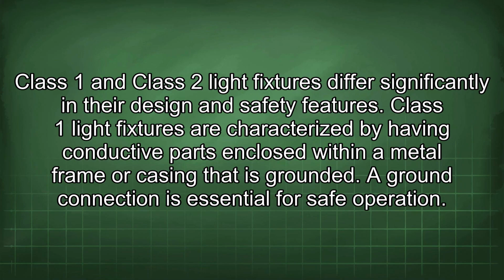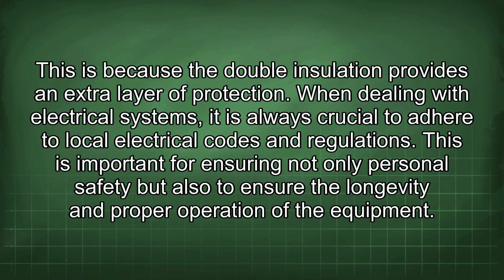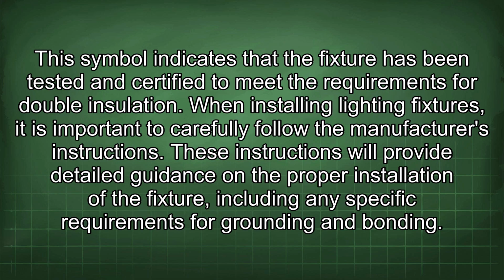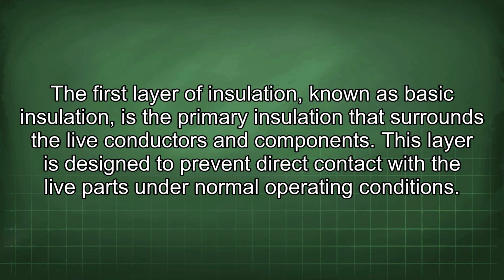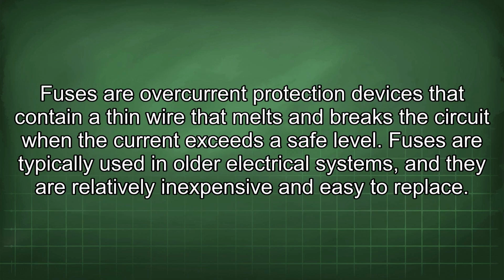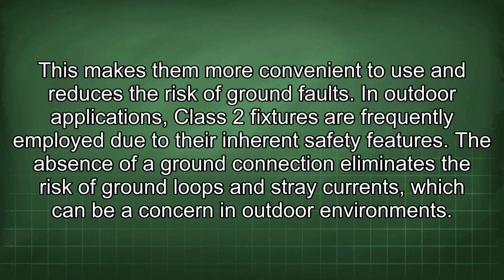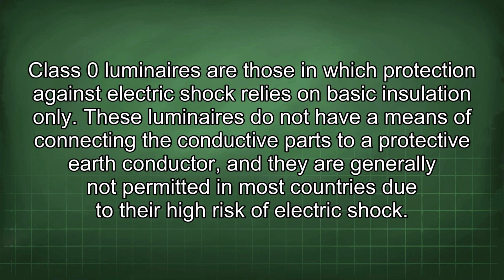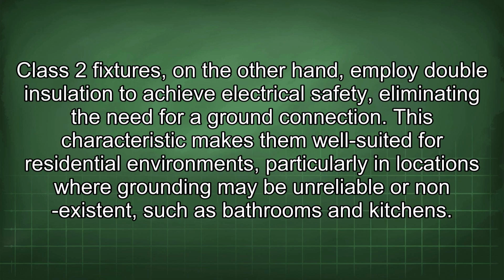Class 1 versus Class 2 Light Fixtures Explained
Learn the key differences between Class 1 and Class 2 light fixtures. We'll cover grounding requirements, materials, applications, and safety benefits. Understand which fixture type is suitable for different environments.